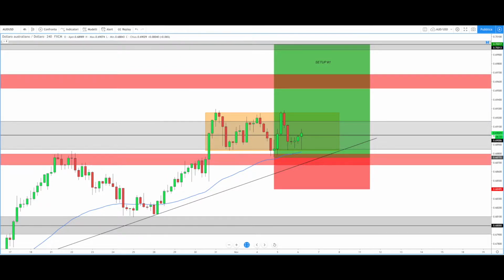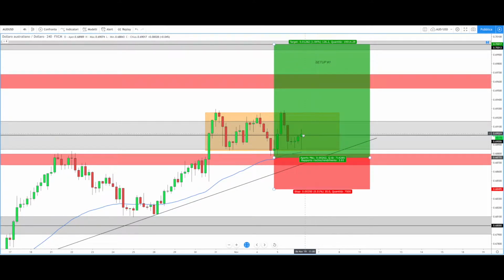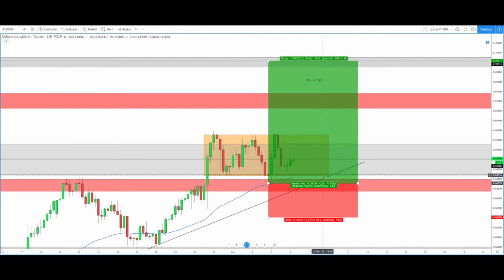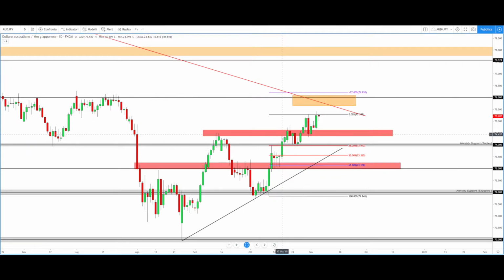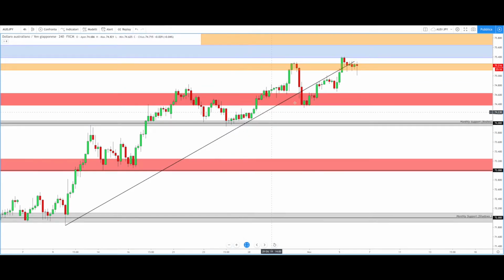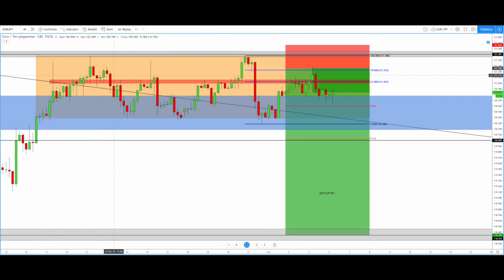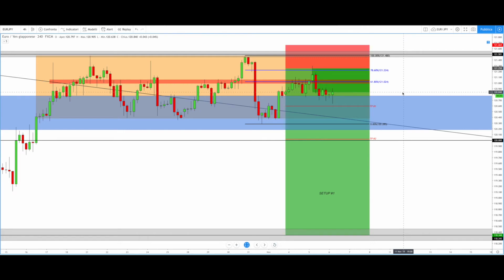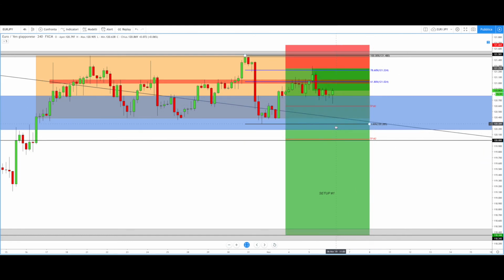CLC Free Watchlist | Episode #10